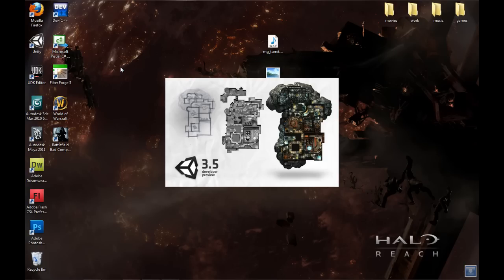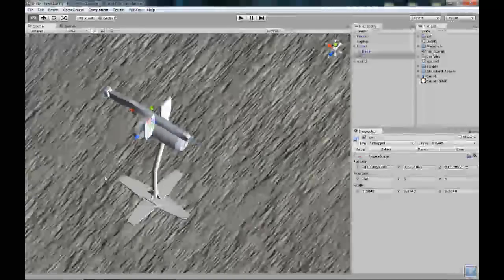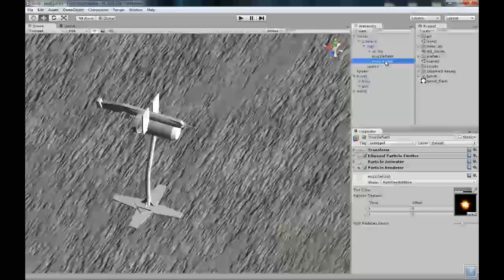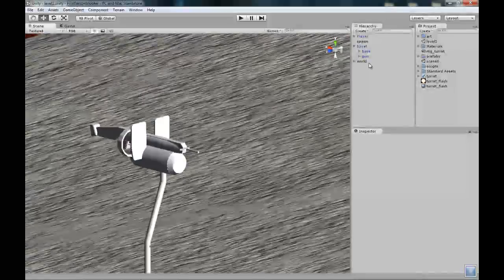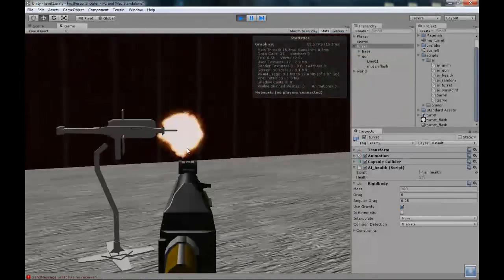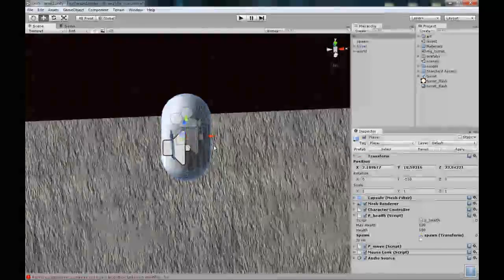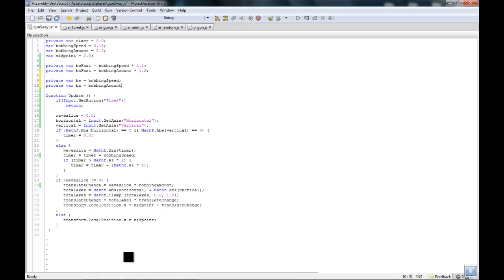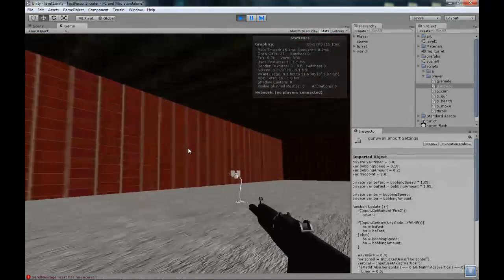Unity3d First Person Shooter Tutorial 29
the 29th in the series, almost done! art assets are right